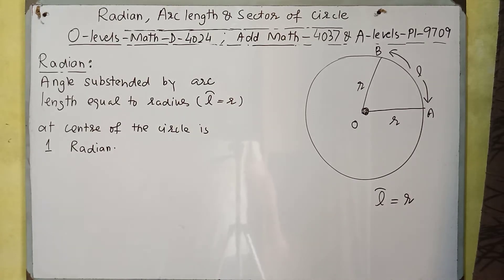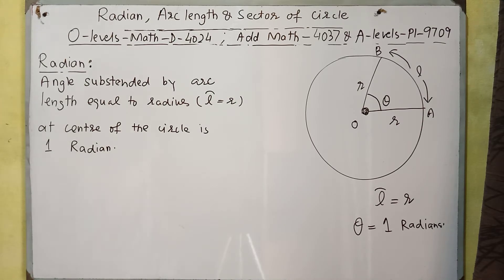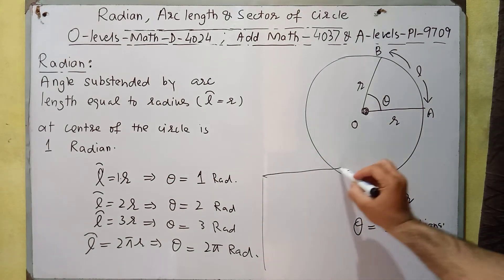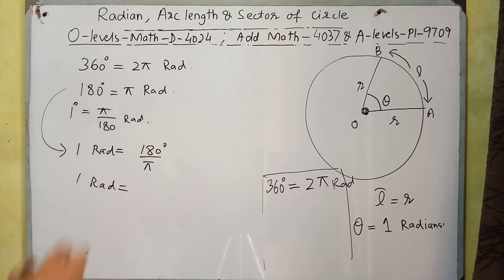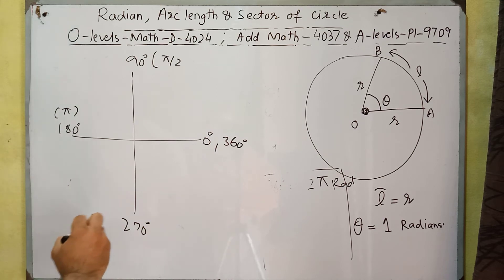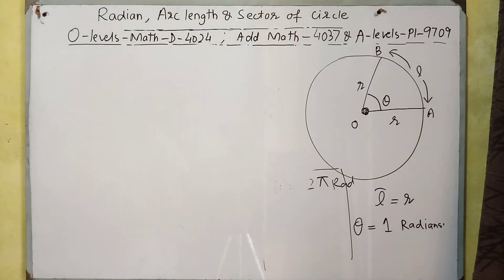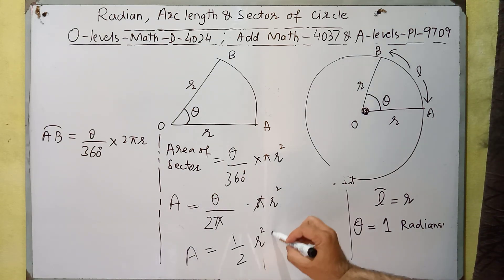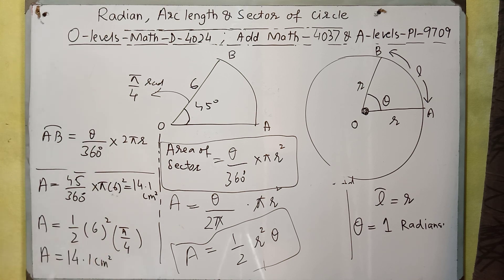Radian, Arc length and Sector of circle (O levels Math)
Radian, Arc length and Sector of circle for O levels Math by Muhammad Asad Saeed (M. Phil Mathematics)